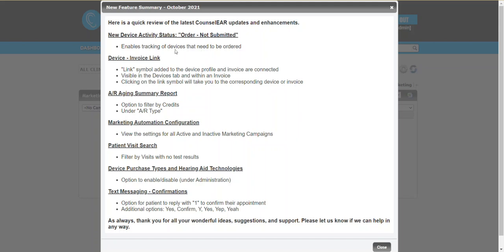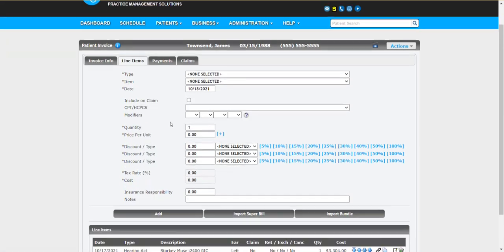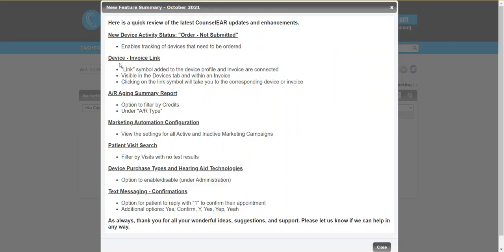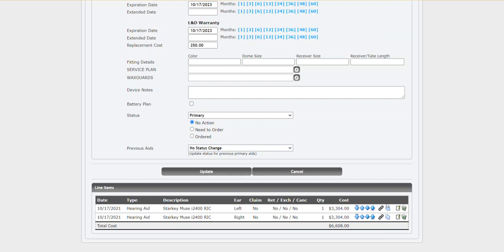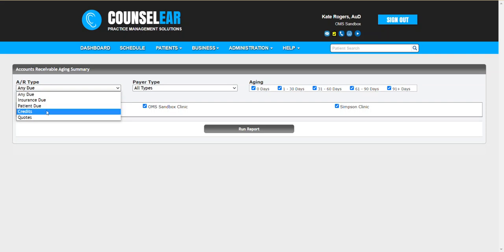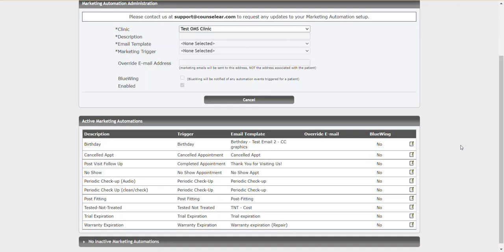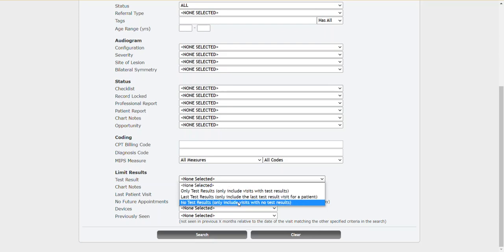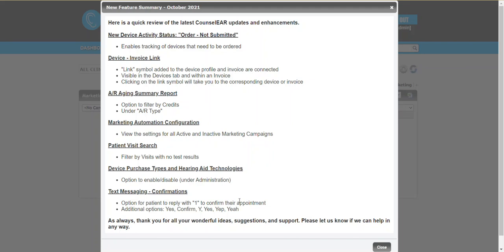Updates and Enhancements: October 2021